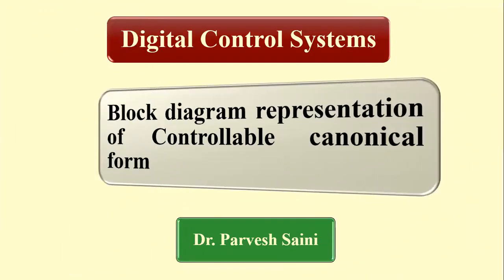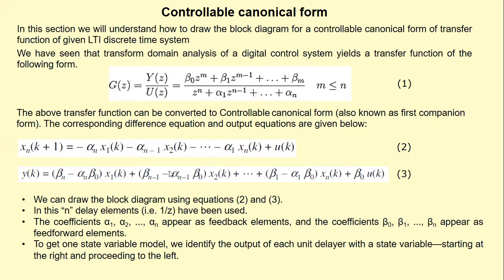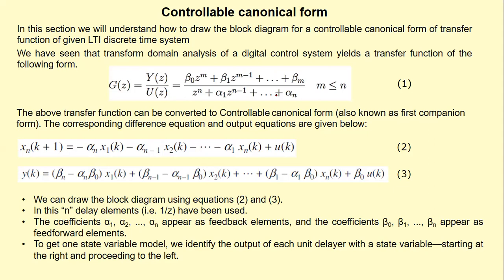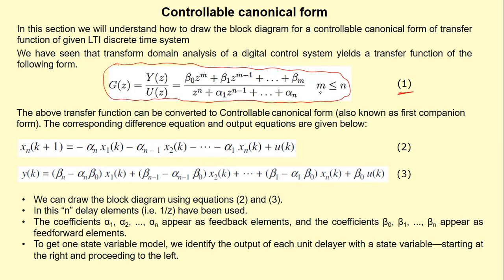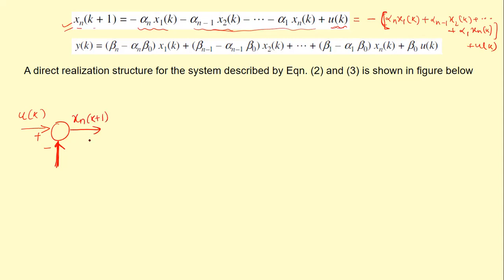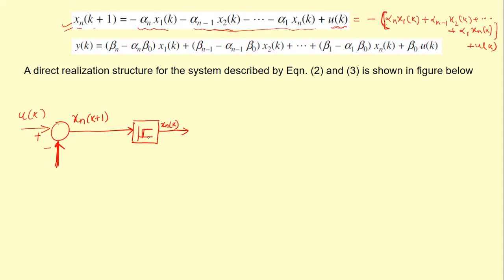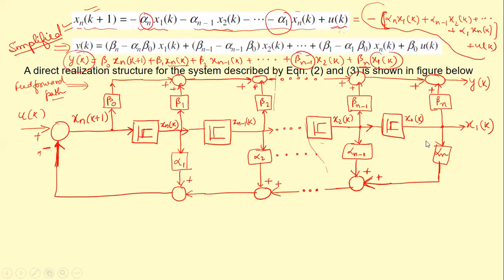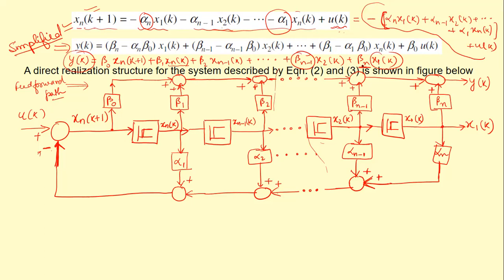Unit 3|| Direct Realization Structure || Controllable Canonical Form || Digital Control Systems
This video illustrates the representation of the direct structure of a transfer function of the LTI discrete-time system converted to state-space model through a Controllable Canonical Form.